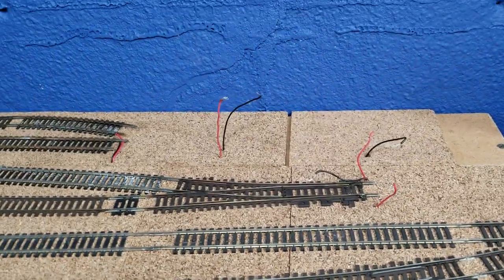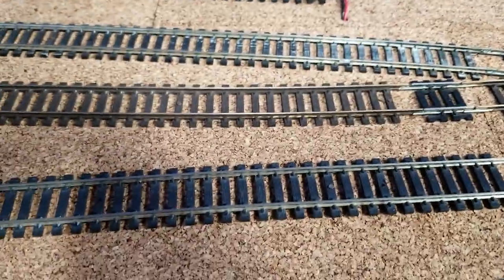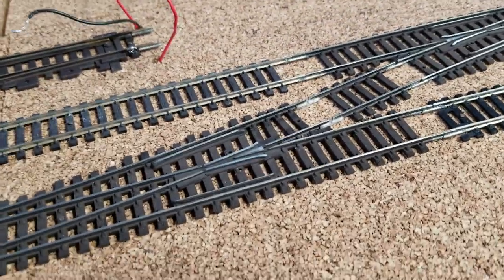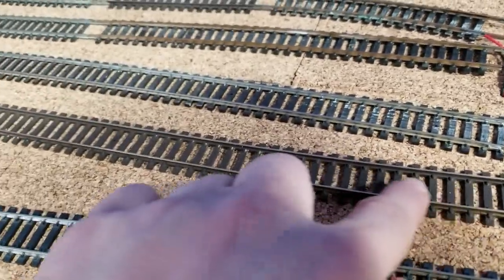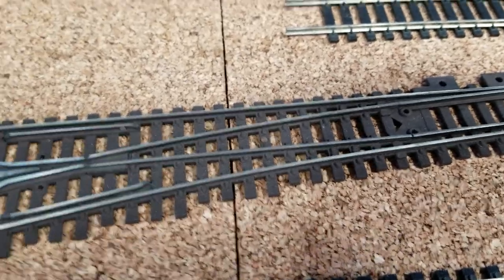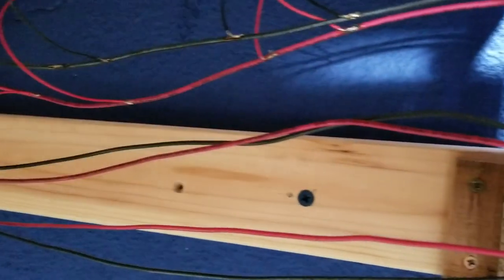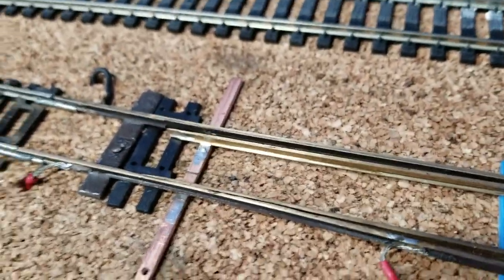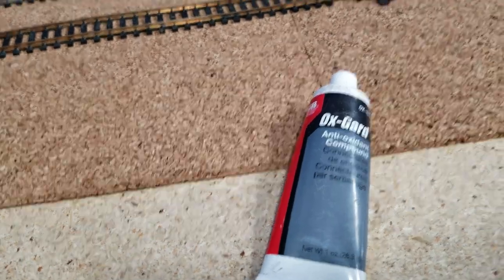HO Scale feeder wire and track cleaning primer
Brief overview of brass and steel track usage and power routing switches.  Using Oxgard to mix brass track, nickel silver and steel track is no problem.  If you paint your track, there is no reason to skip these old switches.